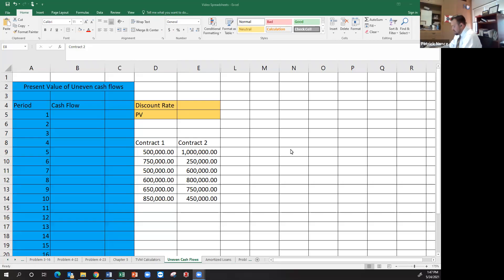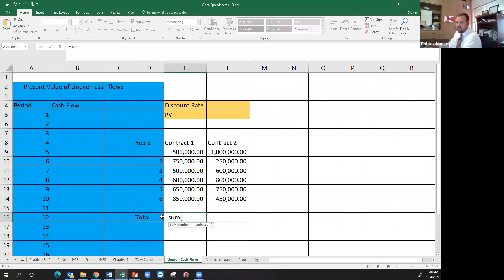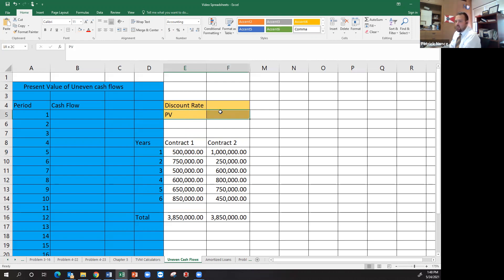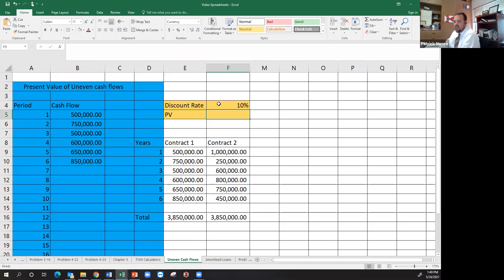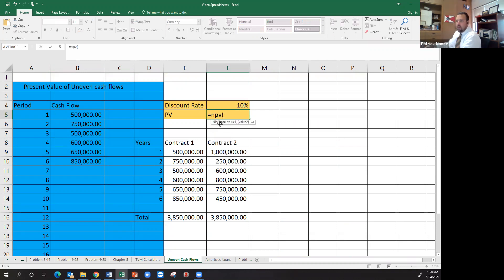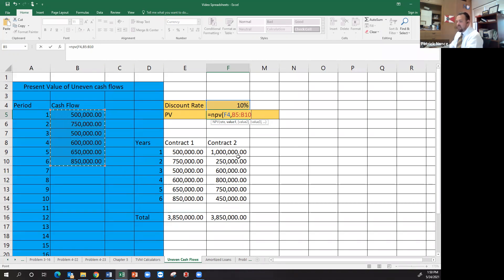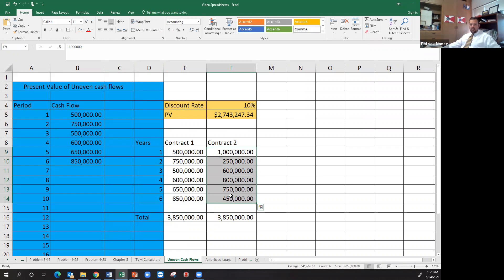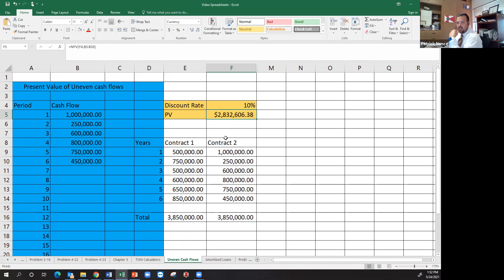Present Value of Uneven Cash Flows Using Excel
This video explain how to find the present value of uneven cash flows